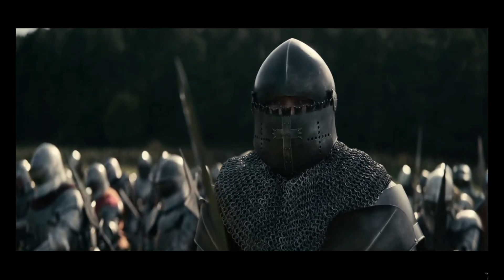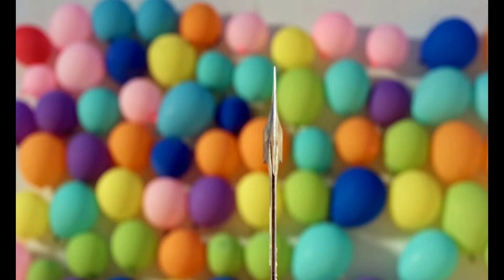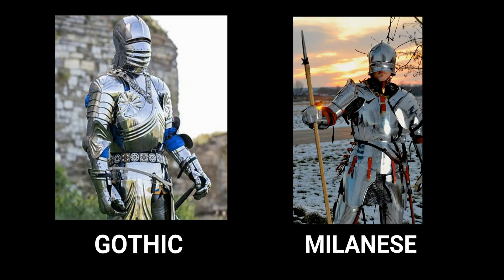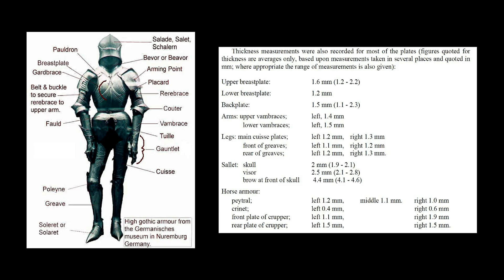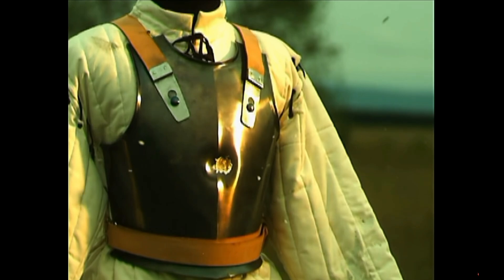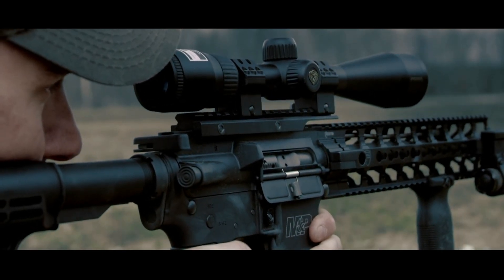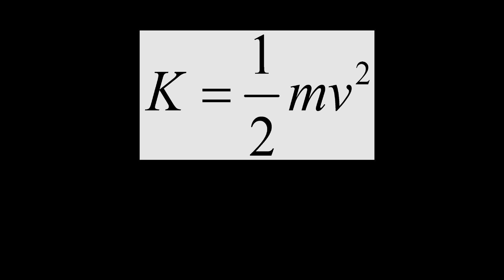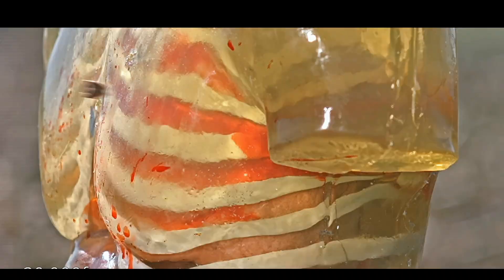IMPOSSIBLE ARMOR? How Many Bullets To Kill A Medieval Knight (UEBS 2 Science Experiment)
Ever wondered about the ultimate clash of eras? In this epic scientific simulation, we answer the burning question: How many modern bullets does it really take to kill a fully armored Medieval Knight? Dive deep into a detailed analysis of bullet vs. armor like never before!

Join us on a fascinating journey where we combine real-world physics, historical metallurgy, and an epic battle simulation in UEBS 2 (Ultimate Epic Battle Simulator 2) to find the definitive answer. We're breaking down the scientific truth behind modern firepower against the pinnacle of medieval protection – the legendary plate armor.

In this video, we'll cover:
- Deep-Dive Analysis: We meticulously examine the properties of late-medieval plate armor (thickness, steel type, historical effectiveness) and compare it against the immense kinetic energy of a modern 5.56x45mm NATO rifle round. We'll discuss ballistics, penetration, and the sheer energy transfer that a modern bullet delivers.

- Explicit Assumptions: We transparently outline the simplifying assumptions made for our simulation to ensure clarity and scientific rigor.

- UEBS 2 Customization & Translation: See how we custom-calibrate every unit! We precisely adjust the Health (HP) and Damage for both the Medieval Knight and the Modern Soldier in UEBS 2, ensuring our in-game tests accurately reflect our real-world calculations. We also optimize the accuracy of our soldiers to ensure a fair test of raw firepower.

- The Ultimate Battle: Finally, brace yourself for an unprecedented UEBS 2 battle: 10,000 elite Modern Soldiers face off against a colossal horde of 100,000 charging Medieval Knights. Will numbers overwhelm technology, or will the bullet prove to be the ultimate game-changer?

If you love history, science, military technology, strategic simulations, or just crave epic battles on a massive scale, this video is for you! It's more than just a game; it's a thought experiment brought to life, revealing the true power of modern weaponry.

Did our scientific test surprise you? What other historical or fictional matchups should we analyze next with this level of detail?

If you enjoyed this unique blend of science, history, and massive battle simulations, please LIKE this video, SHARE it with your friends, and SUBSCRIBE to Battle Blaze for more in-depth analyses and epic showdowns!